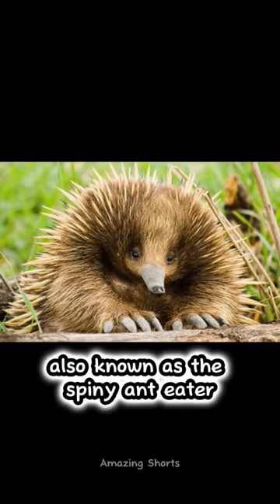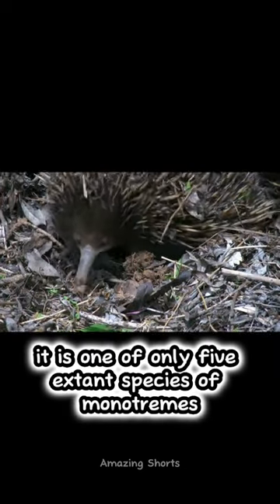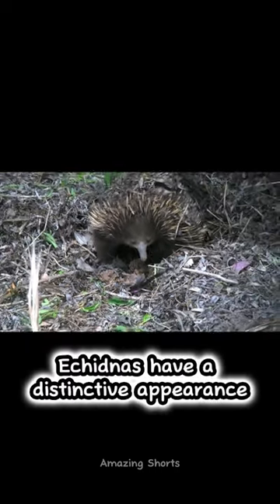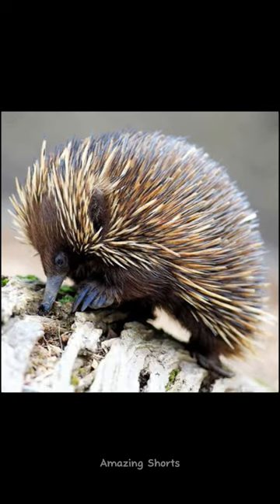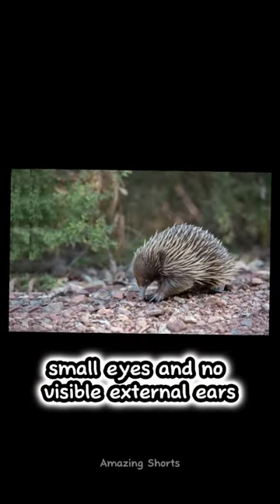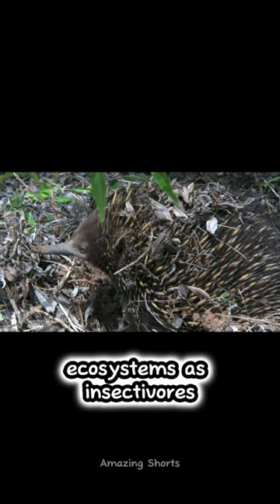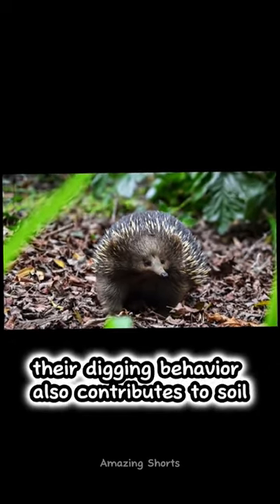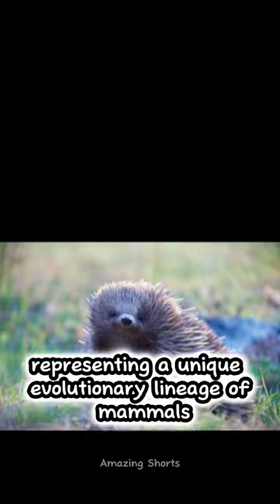weird looking creature 5